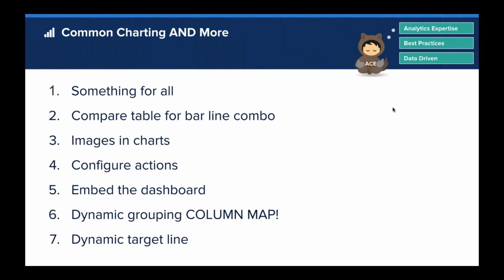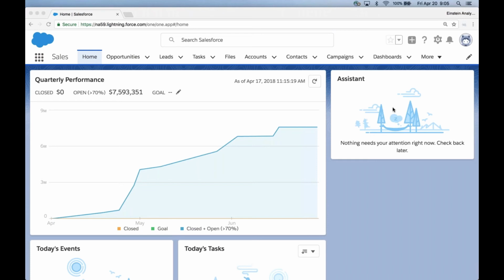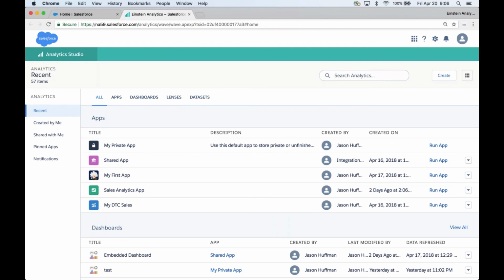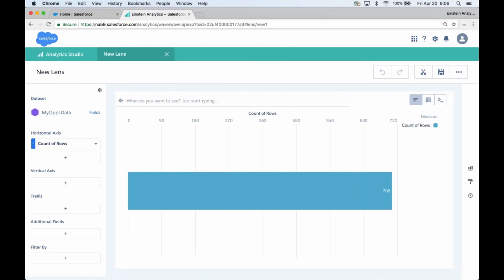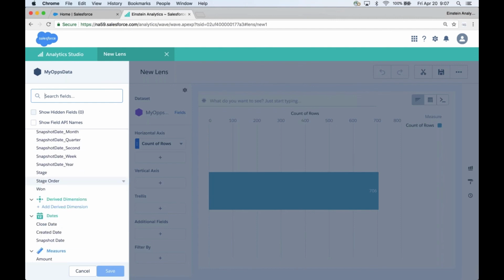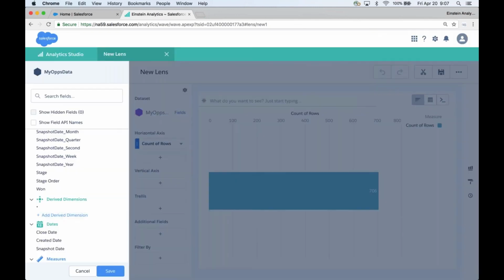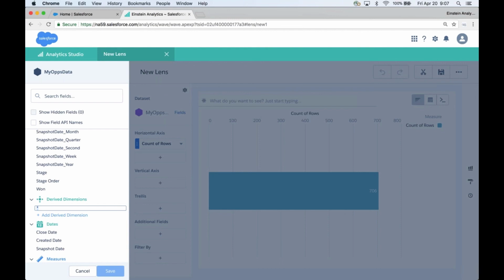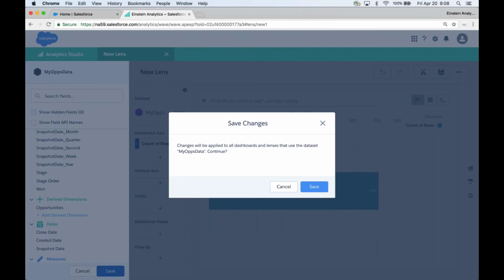Einstein Analytics: Rename Count Rows